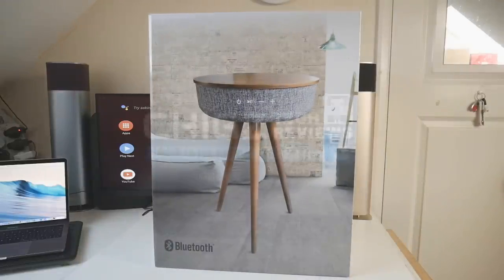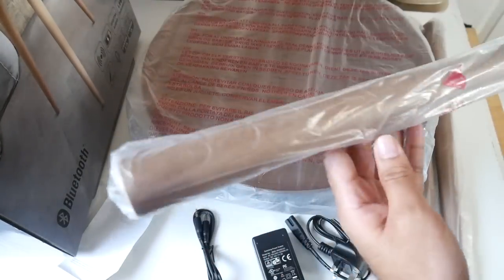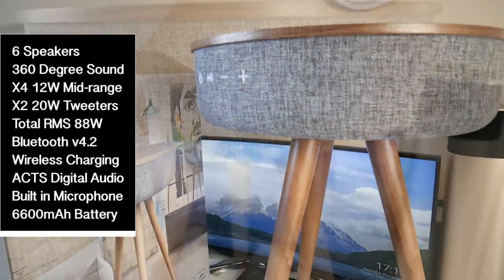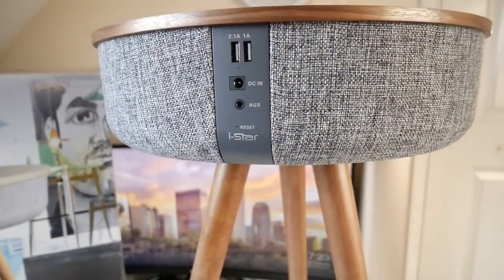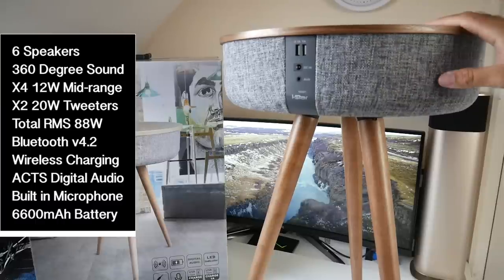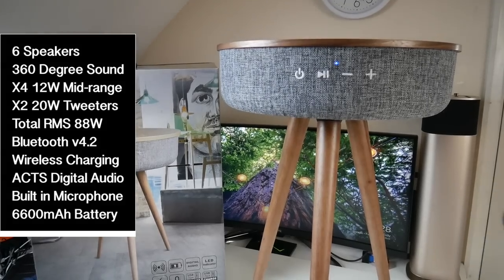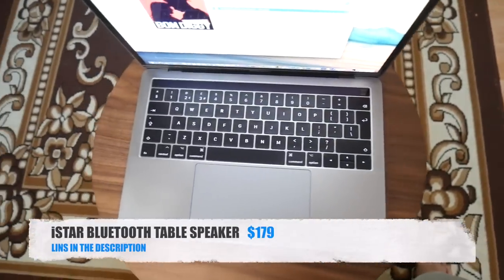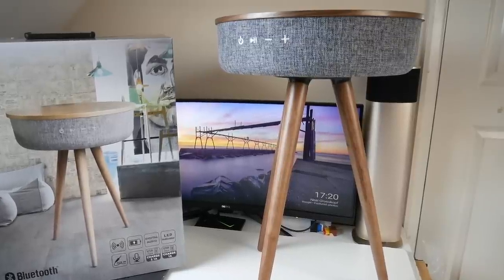Amazing Bluetooth 360 Speaker Table / 88W / Wireless Charging / 6 Speakers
iStar Bluetooth 360 Speaker Table / 88W / Wireless Charging / 6 Speakers